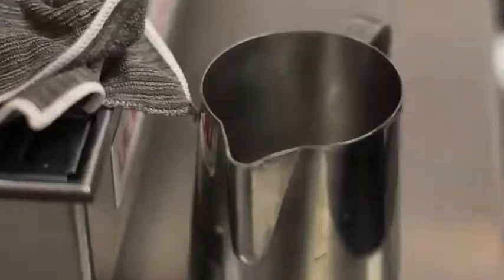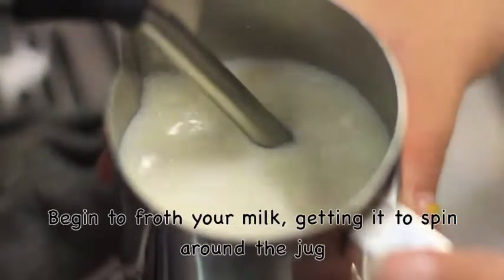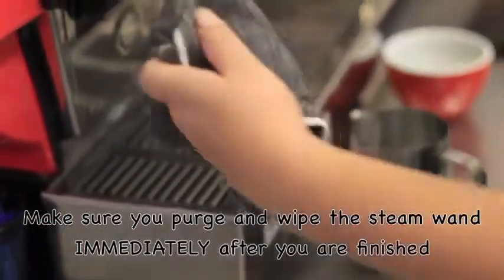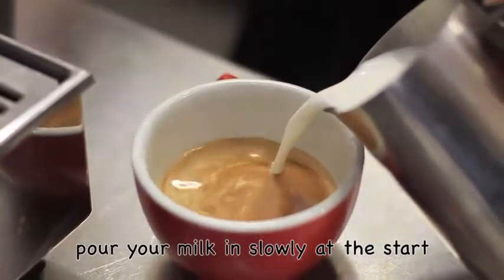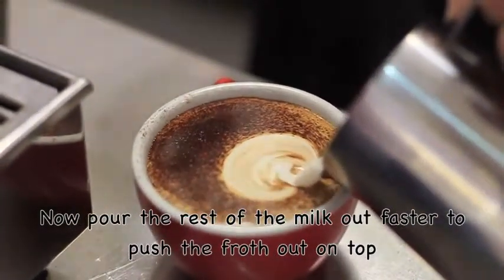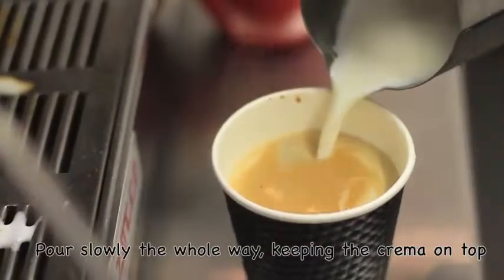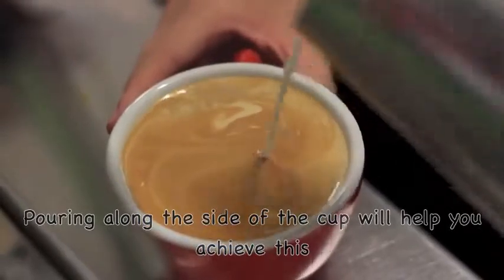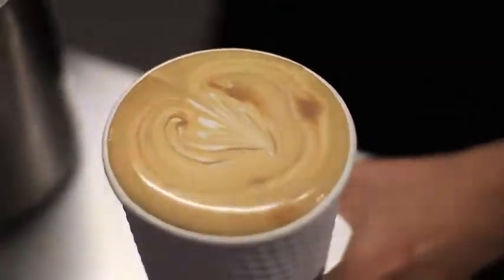Café Staff Training Video -- Milk Frothing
The following is an example of how you can use video to help systemise the training of your café staff rather than having to do it over and over again with every new staff member.

This video was put together for the staff at Alowishus Delicious, the café owned by MyCafeSupplies directors Michael and Tracey McPhee.

Training videos like these are put together and uploaded along with other training materials to a staff only area on their café